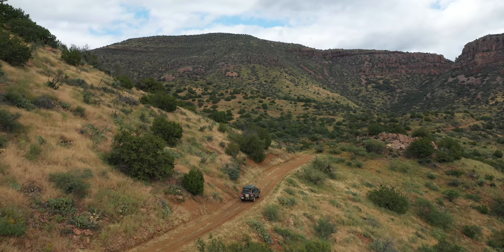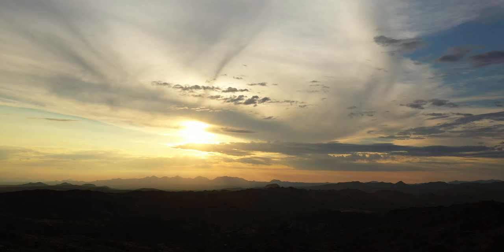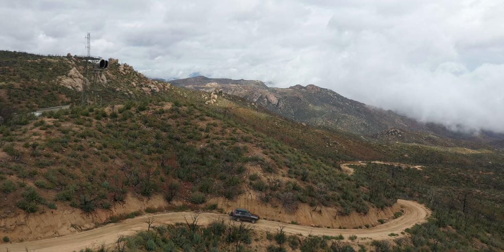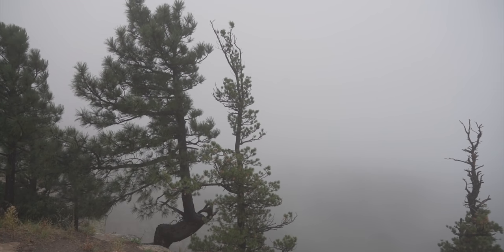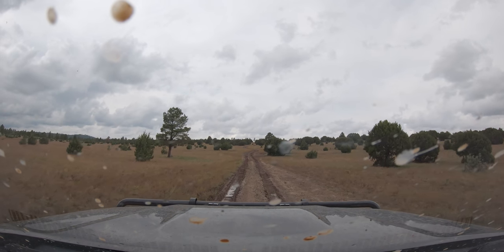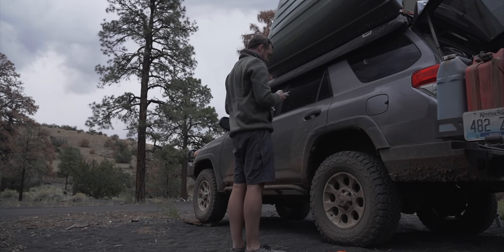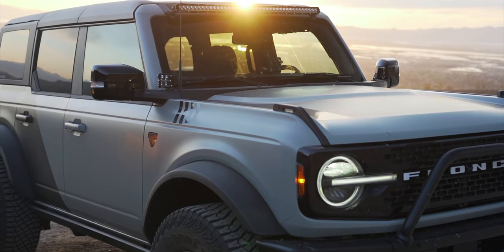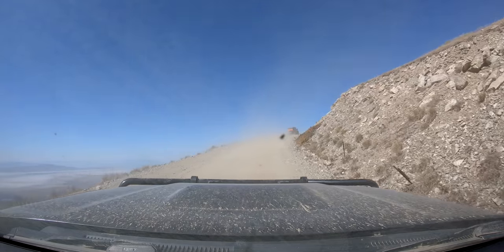Desert, Mud, and Volcanoes - Arizona BDR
From Phoenix to Flagstaff there's a huge change in landscape, going from dry desert, through muddy plateaus, to the cinder hills of the San Francisco Peaks. Join me as I make this unplanned overland trip through Arizona via the Arizona Backcountry Discovery Route.

Featuring @JustinBMcBride, TrailRax (IG), and FroncoBronco (IG).